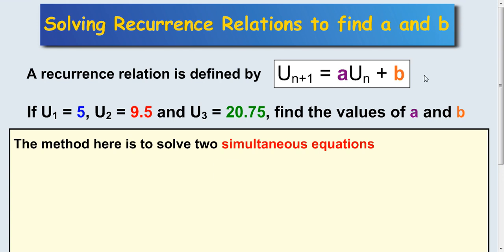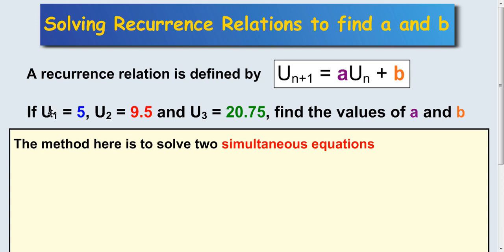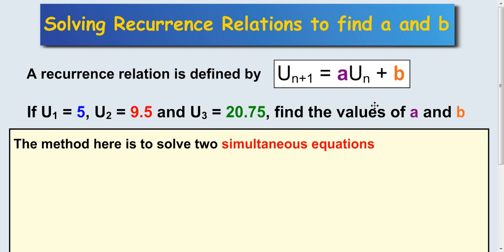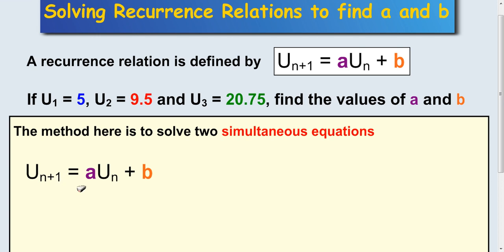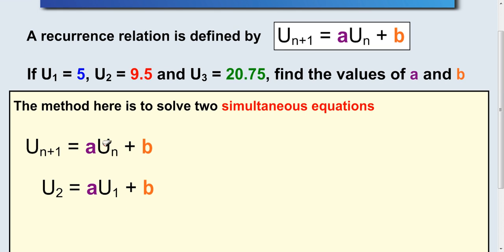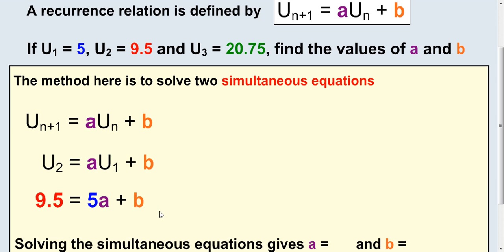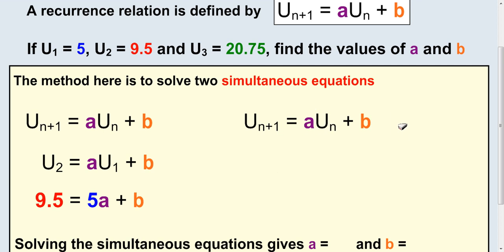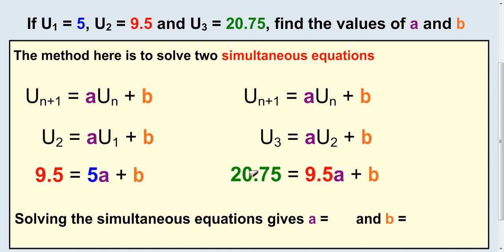Recurrence Relations - How to find a and b (Reverse Questions)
A Maths lesson that show you how to set up a pair of simultaneous equation to calculate the recurrence relations if you are given 3 numbers in the sequence